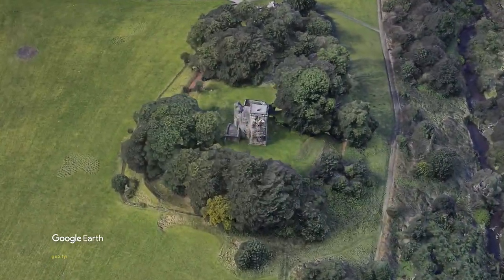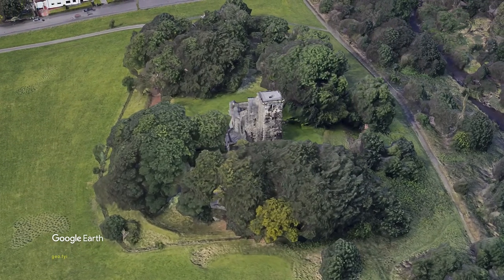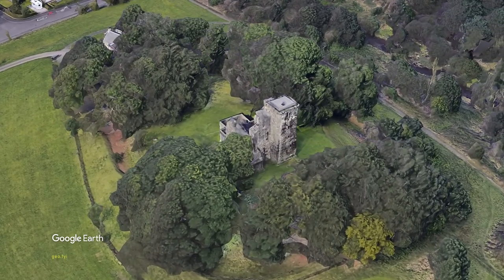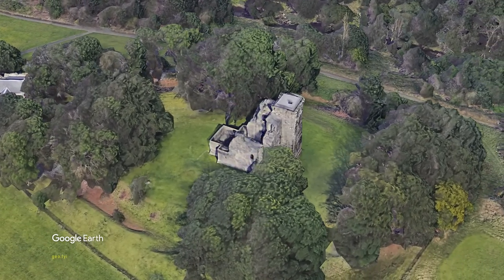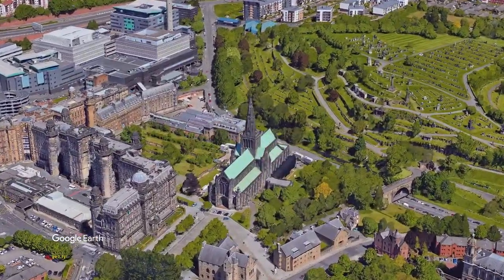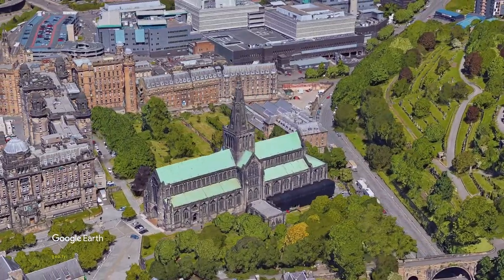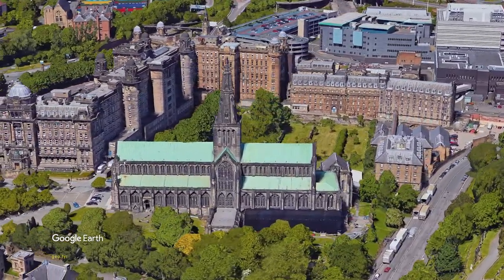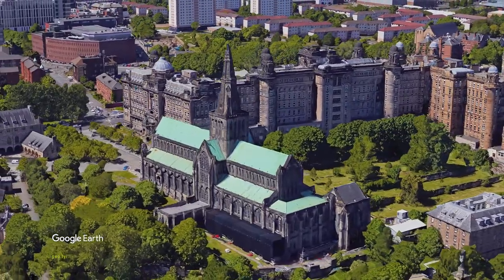Glasgow City, Scotland - Five Historic Places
Using Google Earth Studio and Amazon Polly, we visit five historic places in Glasgow City, Scotland and tell their stories.

✔ 00:00:14 ► Crookston Castle
✔ 00:01:50 ► Glasgow Cathedral
✔ 00:03:07 ► Provan Hall
✔ 00:04:28 ► Glasgow Green
✔ 00:06:37 ► Govan Old Parish Church

CREDITS

✔ Dialog ► Based on Wikipedia
✔ Voice ► Amy, Amazon Polly

LICENSING